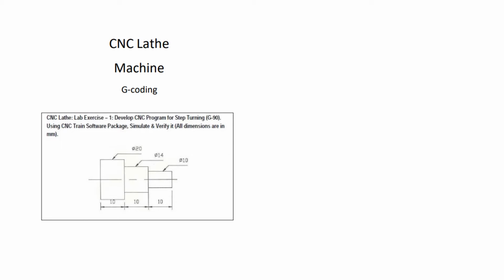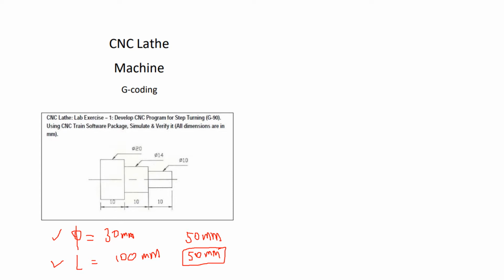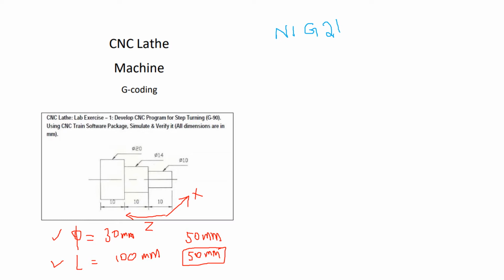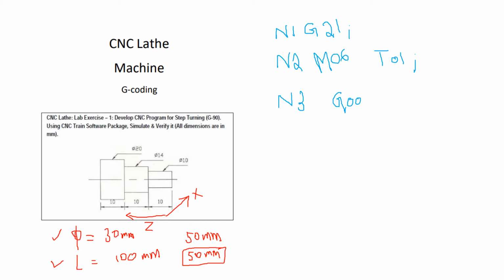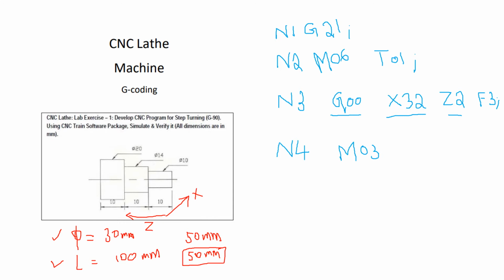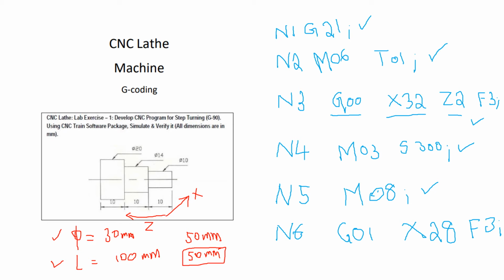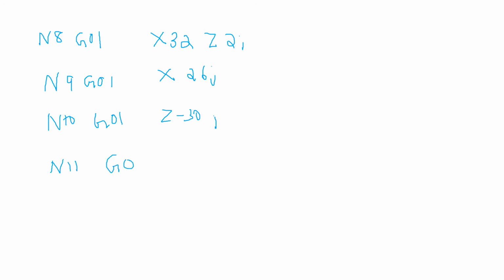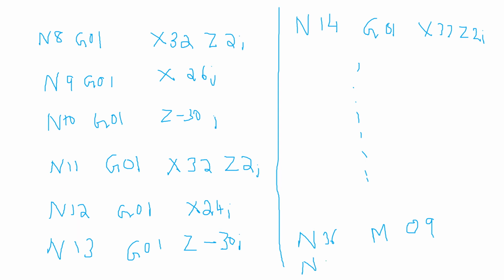CNC Lathe G-coding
G-code is the most widely used computer numerical control programming language. It is used mainly in computer-aided manufacturing to control automated machine tools, and has many variants. Here we have an example of CNC Lathe G-code for a Step Turning Process.